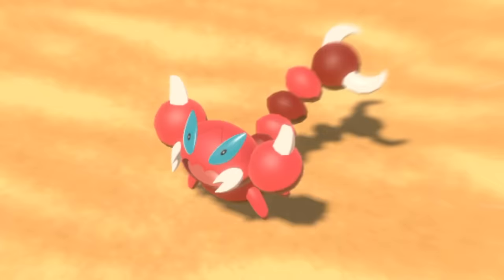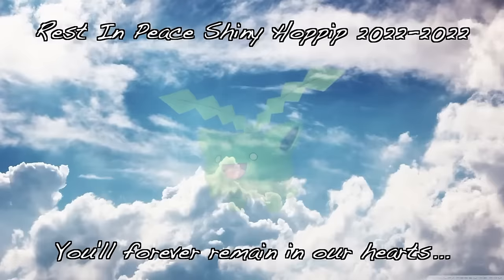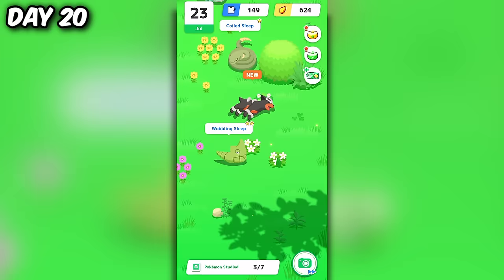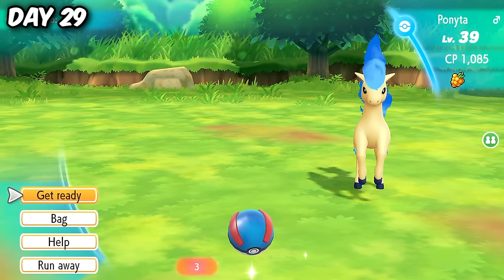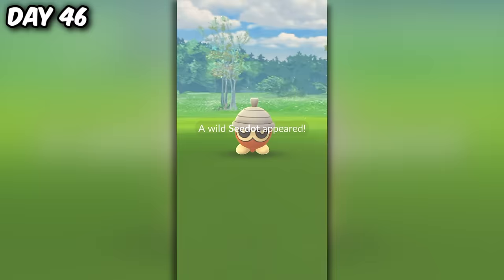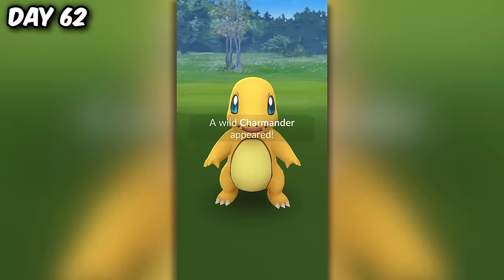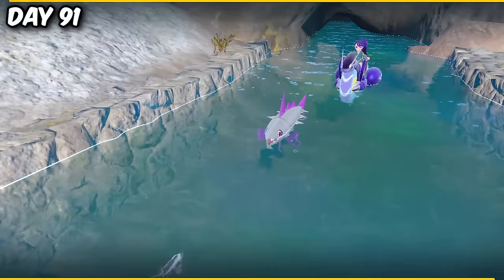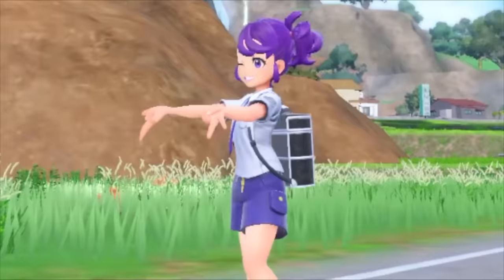I Spent 100 Days SHINY Hunting!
For the next 100 days, I have to catch a SHINY Pokemon EVERY single day! For each day I fail to catch one, I'll have to trade away an entire box of shinies from my personal collection!